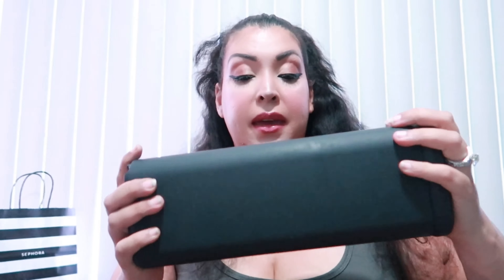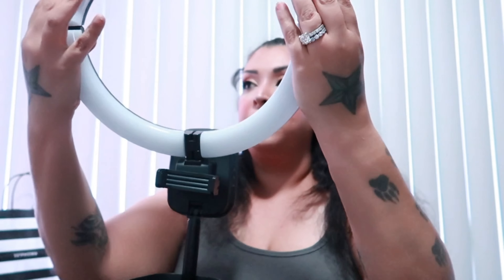The best equipment influencers use? ￼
I am passionate about discussing skin care, makeup, and dental products, as well as sharing glimpses into my life. I hope you enjoy this vlog and have a wonderful time!
Equipment mentioned in this Vlog
Mini Tripod
Ring light

TONEOF 60" Cell Phone Selfie...

Auto Face Tracking Tripod,360°...

I forgot to talk about this item, but it’s a big staple in my equipment that I take with me everywhere the small little light for your phone or it can also be used for your camera depending on which camera you have. Here’s the link go check it out and my wireless microphone that I use for my phone. I forgot to mention those here’s also the link.

moudou Wireless Lavalier...

Small phone light